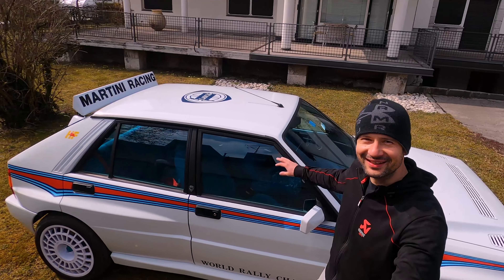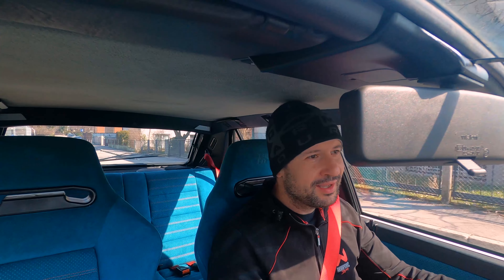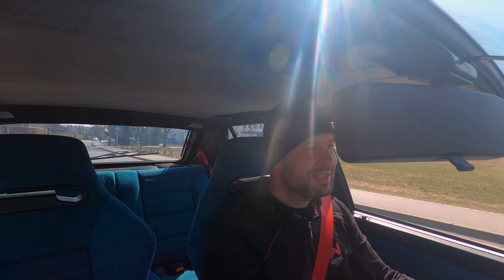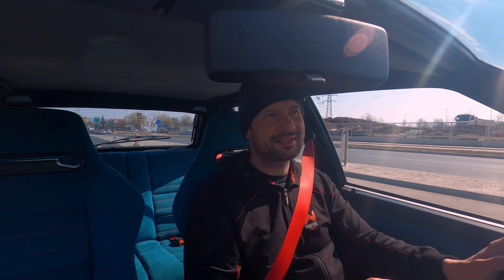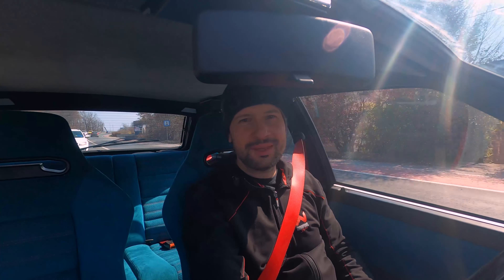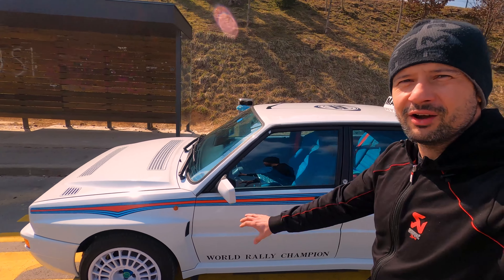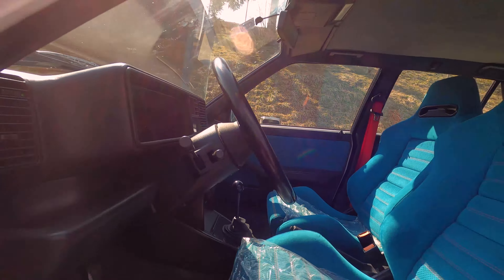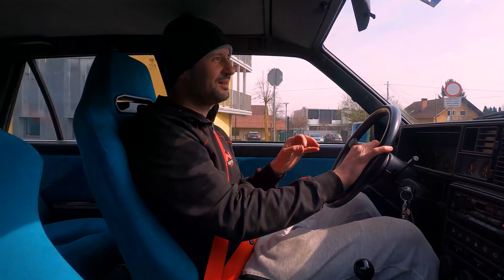Lancia Delta Integrale Martini6 Sunday Drive & Specifics!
Lancia Delta Integrale Martini6 Sunday Drive & Specs .
The Delta integrale is a legendary racecar with an unmatched legacy. How does the street version drive and what are the specifics of the 6th world championship winning hommage model? Find out in this short video.